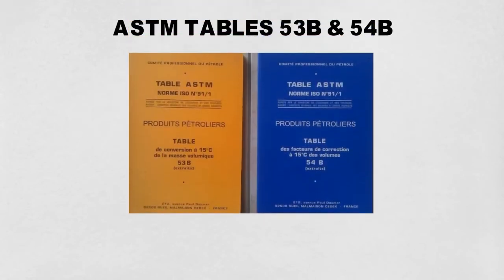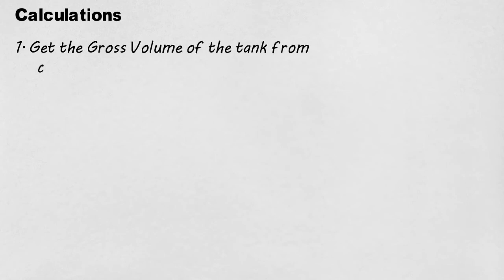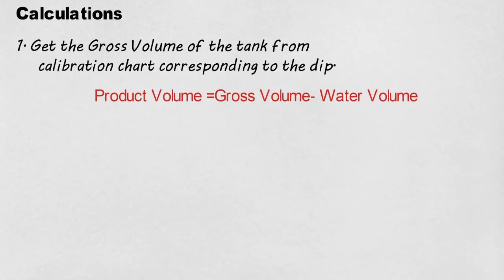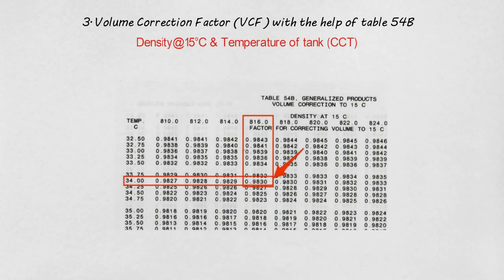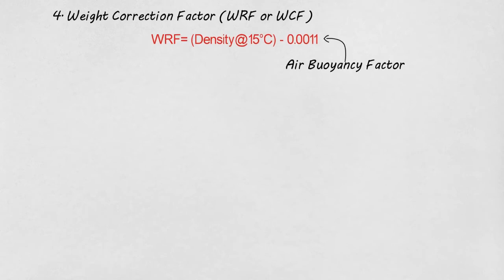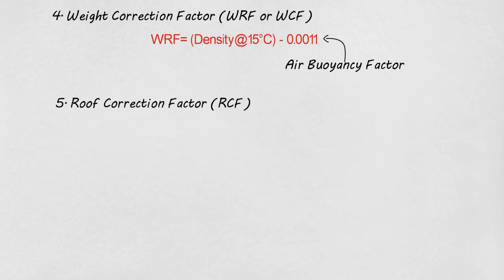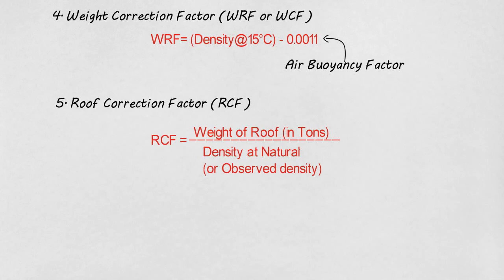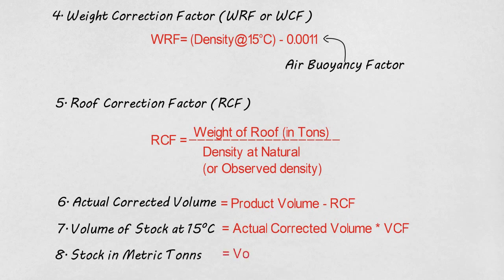Stock Calculation for Floating & Fixed Roof Liquid Storage Tanks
Stock Loss Calculation Oil&Gas Chemical Petrochemical Storage Tanks API 650